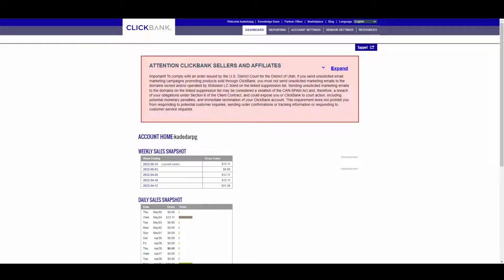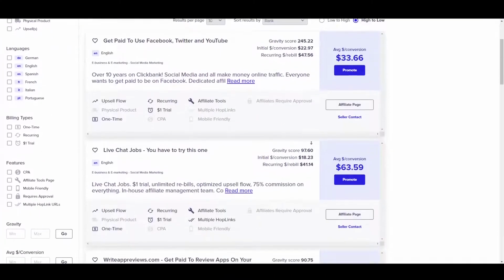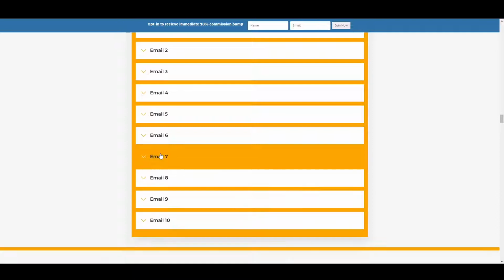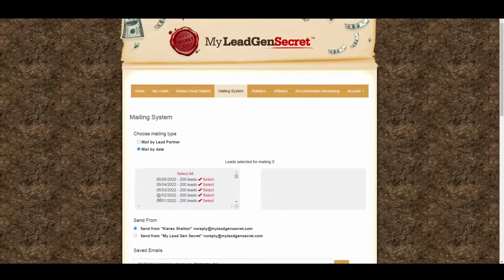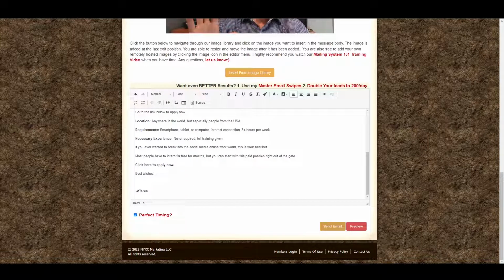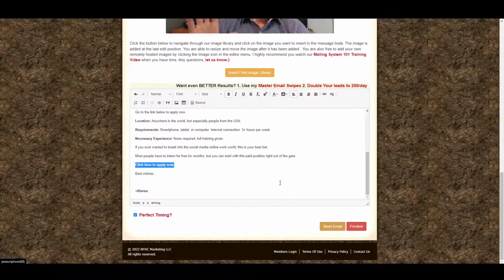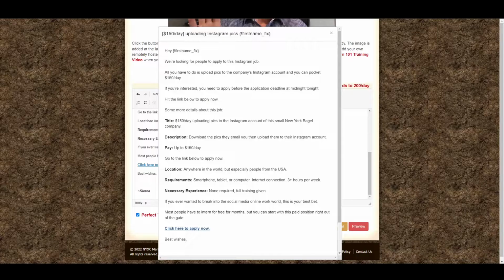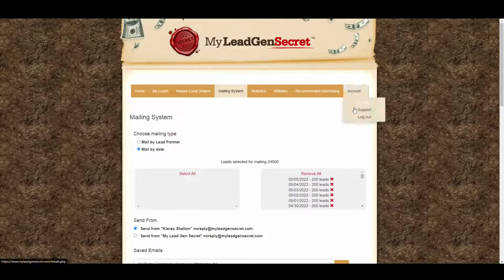My Lead Gen Secret Challenge | Clickbank Case Study | Day #42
Can We Make A Profit With Clickbank Using My Lead Gen Secret in 2022?

*INCOME DISCLAIMER: This website and the items it distributes contain business strategies, marketing methods, and other business advice that, regardless of my own results and experience, may not produce the same results (or any results) for you. Michael Day, Lunch Break Launch, and Six-Figure Affiliate Secrets make absolutely no guarantee, expressed or implied, that by following the advice or content available from this website or video you will make any money or improve current profits, as there are several factors and variables that come into play regarding any given business. Primarily, results will depend on the nature of the product or business model, the conditions of the marketplace, the experience of the individual, and situations and elements that are beyond your control. As with any business endeavor, you assume all risk related to investment and money based on your own discretion and at your own potential expense.

my lead gen secret clickbank
my lead gen secret tutorial
my lead gen secret results
clickbank easy sales method
clickbank earning proof
clickbank tutorial
incognito money
clickbank challenge
clickbank sales proof